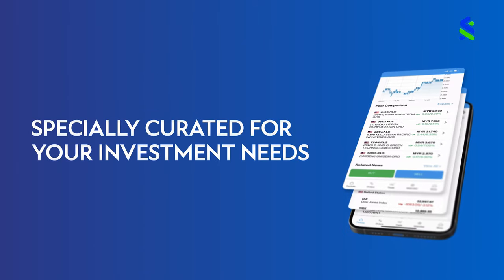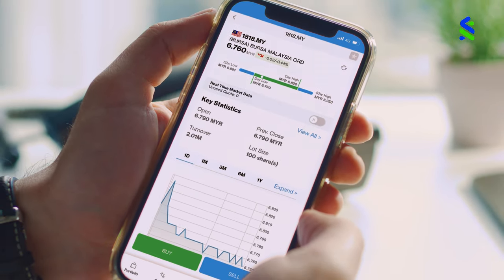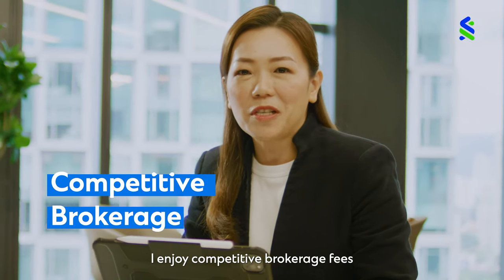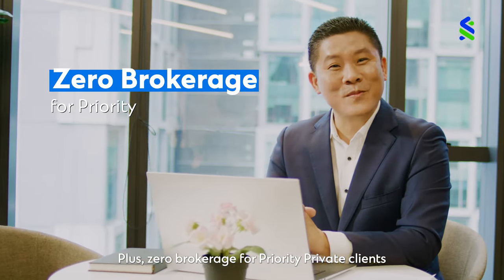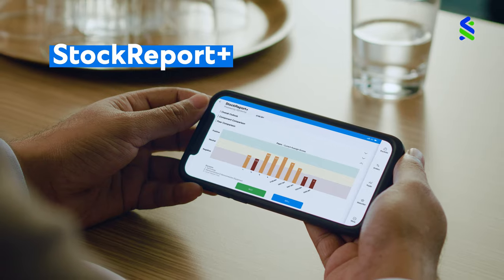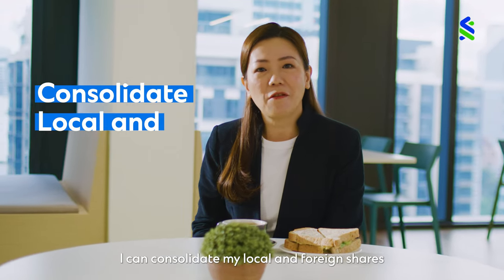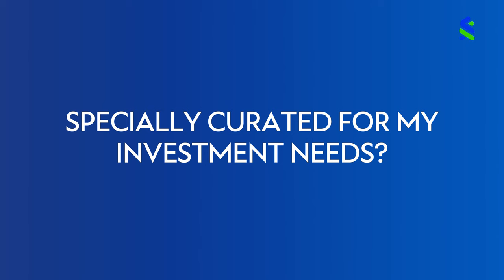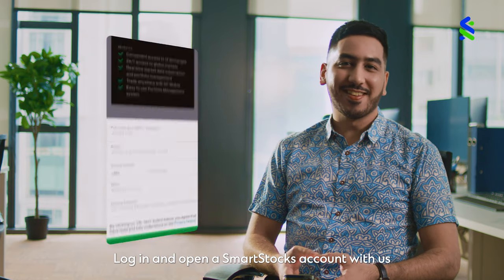Standard Chartered Malaysia | SmartStocks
Client: Standard Chartered Bank Malaysia
Creative Agency and Production House: Imagineers Film

Creative Head: Reuben Kang, Daniel Mok
Creative Team: Jonathan Lee
Executive Producer: Reuben Kang

Director: Koh Chien Han
Producers: Irwin Oon, Jonathan (Johnny) Toh

Dir. of Photography: Clifford Tan
1st Camera Assistant: Khoo Yi Kiat (Hoya)
2nd Camera Assistant: Benard Lim Jing Khoon

Gaffer: Tang Lit Yang (Xiao Yang)
Grip: Hew Kah Wei

Art Dept: Jonathan Lee, Emily Ho

Production Manager: Jonathan (Johnny) Toh
Production Assistants: Jonathan Lee, Elaine Chai, Emily Ho, Wendy Pua

Soundman: Chen Fuan Sheng

Make Up: Feliss Lai

Storyboard: Han Hung Siew

Offline & Online Editor: Wendy Pua
Motion Graphics/VFX: Sherwin Tan
Voice Over: Megat Zahrin